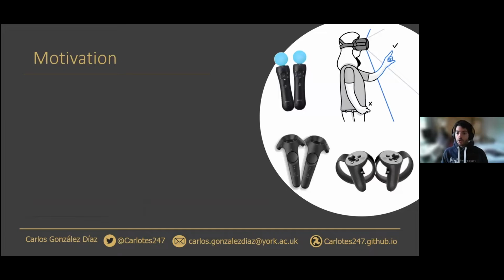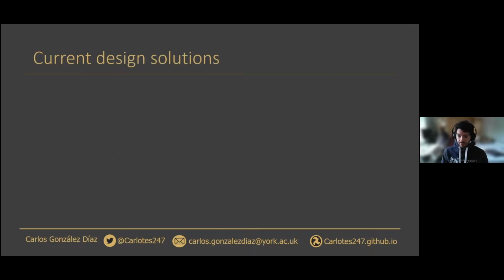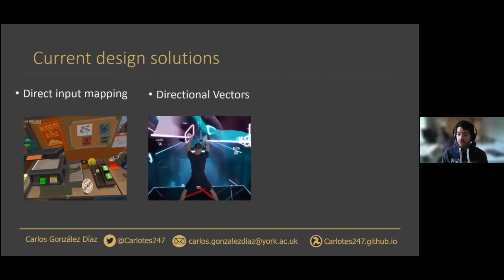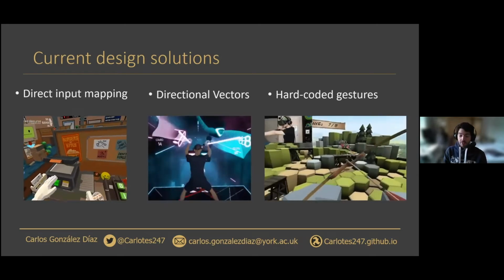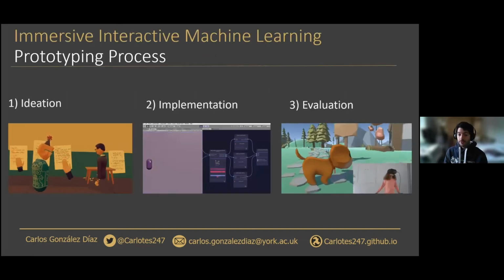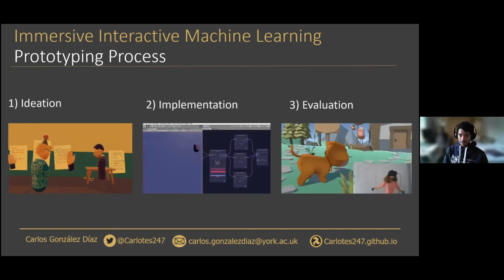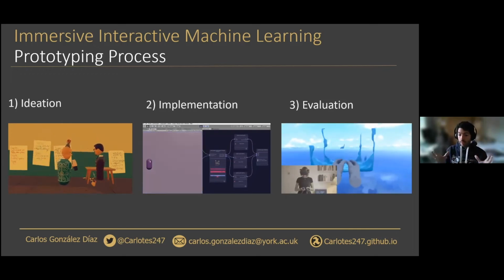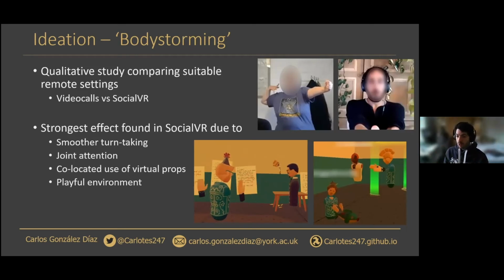CLAIRE Rising Researchers Network I Lightning Talks I Carlos Gonzalez Diaz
In this talk for the ClAIRE R2Network, Carlos Gonzalez Diaz introduces his doctoral research. Carlos study how a designer-in-the-loop approach for interactive machine learning can support the creation of motion-control schemes in virtual reality (VR) videogames. There is little standard practice in VR game controls, and better supporting a design and development methodology can allow designers to focus on improving game feel and enjoyment. His thesis framework analyses the three main stages of creation in this area: (1) ideation, (2) implementation, and (3) evaluation. Watch the talk to learn more about the tool used for the implementation stage, InteractML (interactml.com) and how can game designers better incorporate movement in their VR creations.

Lightning Talks
The Lightning Talks series is organized by CLAIRE Rising Researchers Network; connecting young researchers in AI across Europe. In this series, our members present their research topics to showcase the wide variety of themes AI research entails.